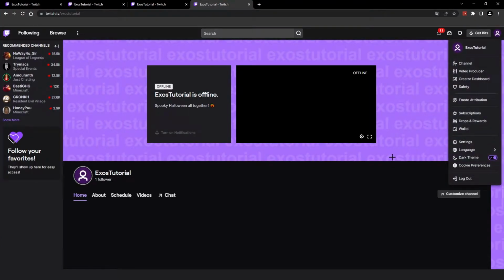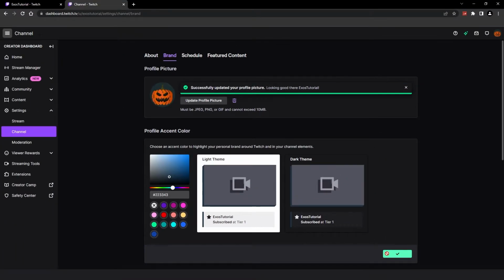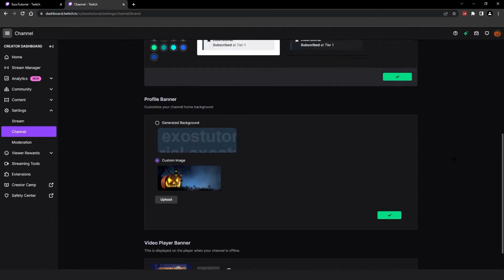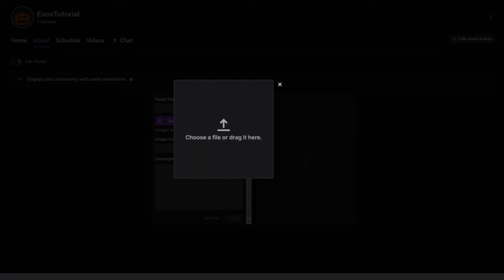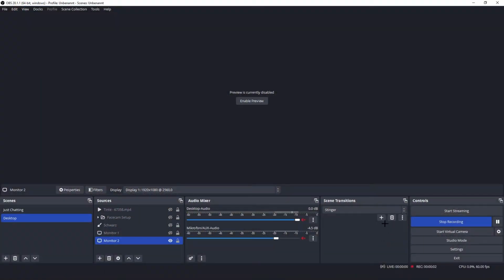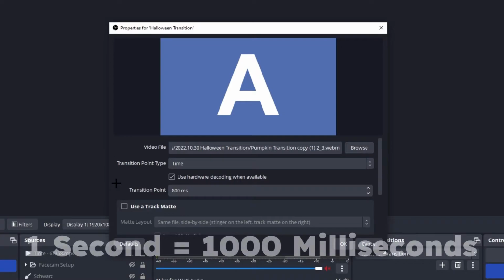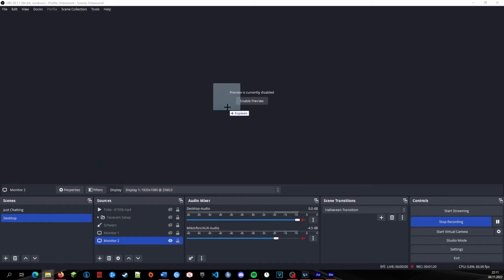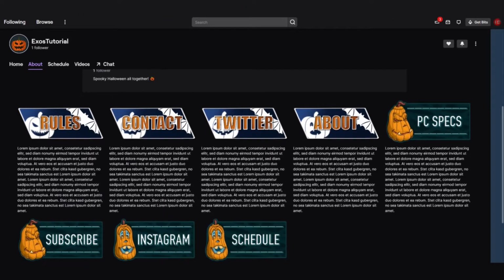Use Animations, Transitions and Graphics in OBS and on Twitch 🎃 | Halloween Special 2022 Part 5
In this tutorial, you'll learn how to integrate the graphics, twitch panels, transitions and overlays created in the series so far into OBS and Twitch. I'll cover Twitch first and then move on to OBS. Everything shown here can of course also be transferred to other graphics, animations, etc. 👻

Besides all this I have a little surprise up my sleeve so be curious! 🎃